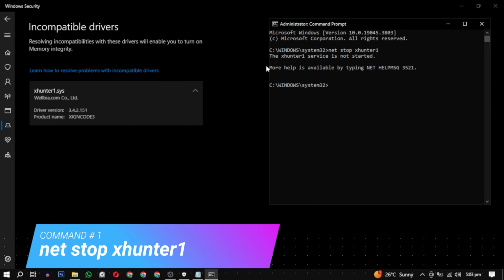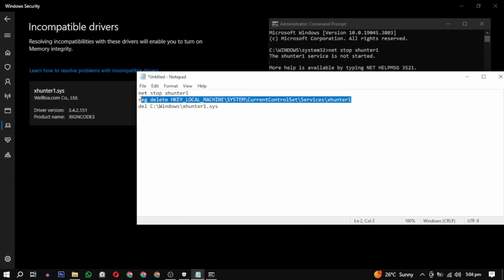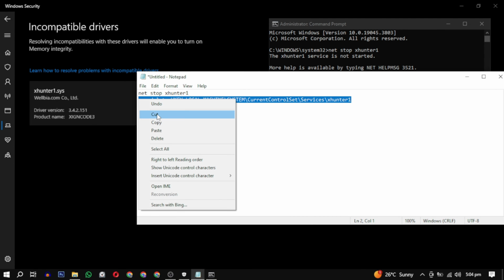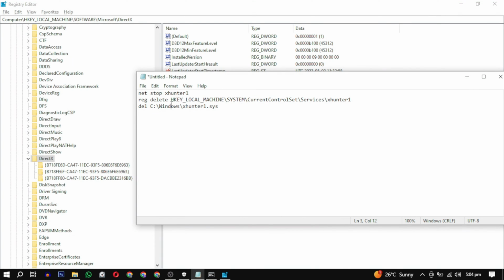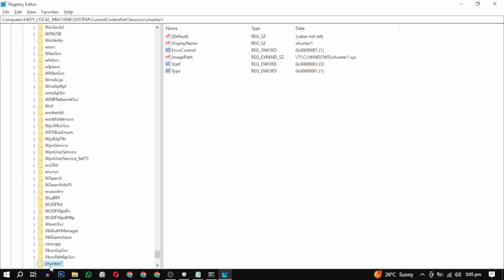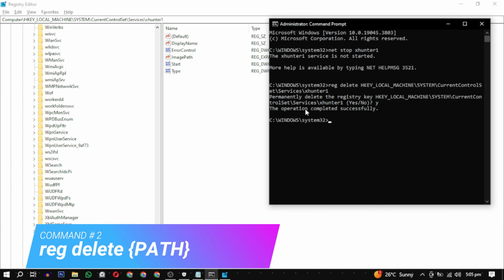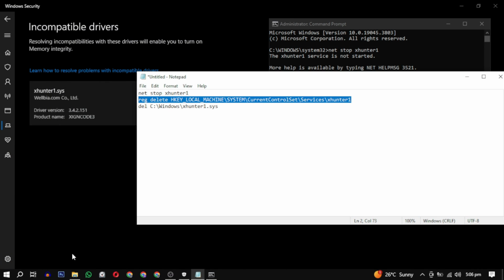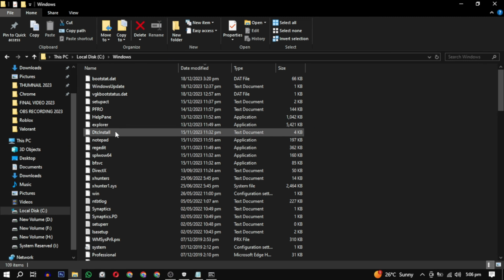How to Remove XHUNTER1.SYS Incompatible Driver fixing Memory Integrity problems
Encountering problems with Core Isolation and Memory Integrity on your Windows system? This video provides a step-by-step guide on troubleshooting Core Isolation issues, fixing Memory Integrity problems, and specifically addresses the removal of the  driver (xhunter1.sys) that might be causing conflicts.

🔧 Troubleshoot Core Isolation and fix Memory Integrity issues on Windows
🚀 Step-by-step guide to uninstall the driver (xhunter1.sys)
💡 Understand common causes of Memory Integrity problems and how to resolve them
🛠️ Suitable for all users experiencing Core Isolation and Memory Integrity conflicts

Whether you're a tech enthusiast or someone looking to resolve compatibility issues, our tutorial will help you navigate through the troubleshooting process and ensure a smooth experience on your Windows system.

🔗 Helpful Command :
[Command 1: net stop xhunter1 ]
[Command 2 reg delete HKEY_LOCAL_MACHINE\SYSTEM\CurrentControlSet\Services\xhunter1  ]
[Command 3: del C:\Windows\xhunter1.sys ]